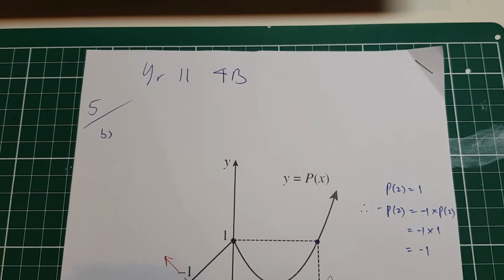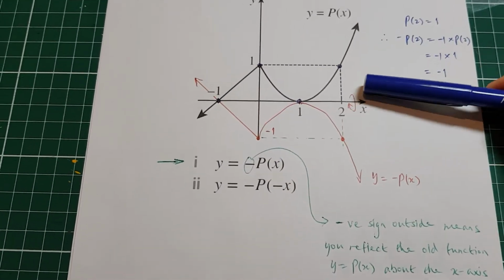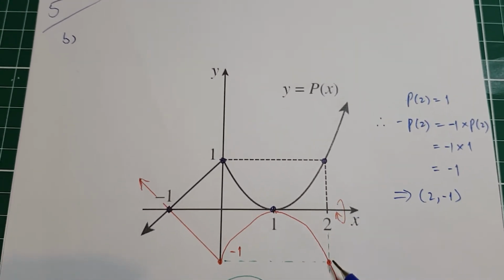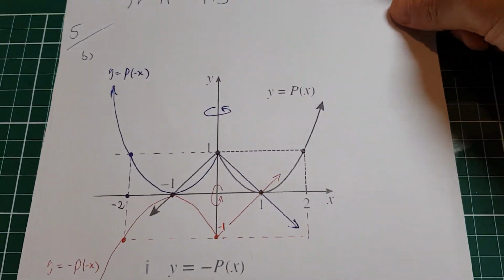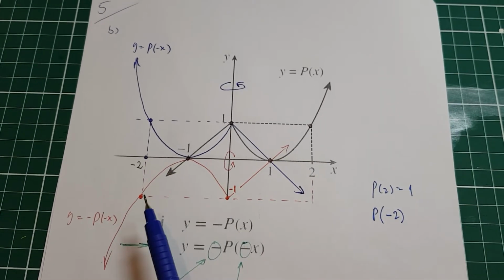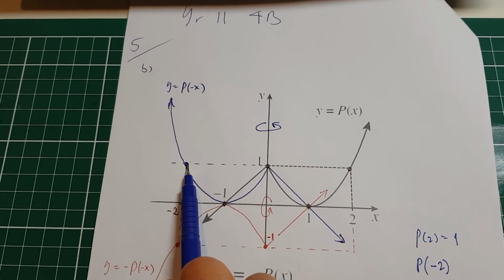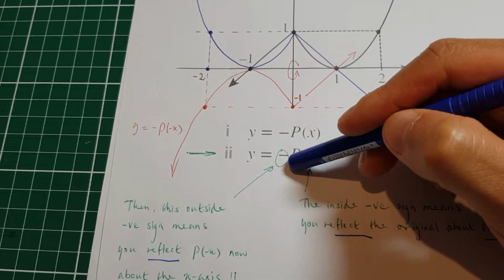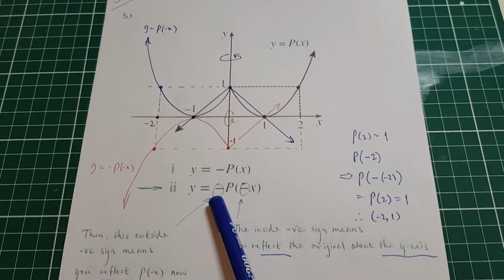Yr 11 ADV 4B